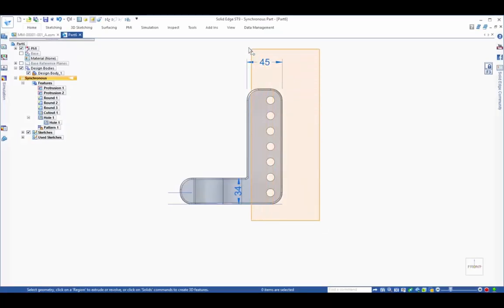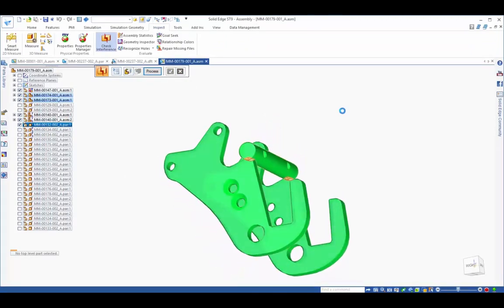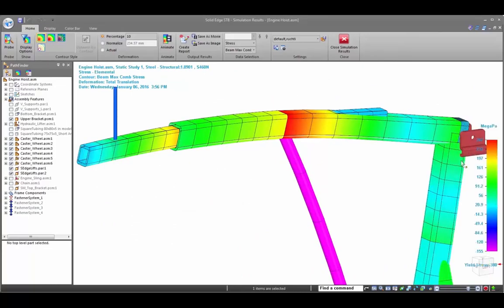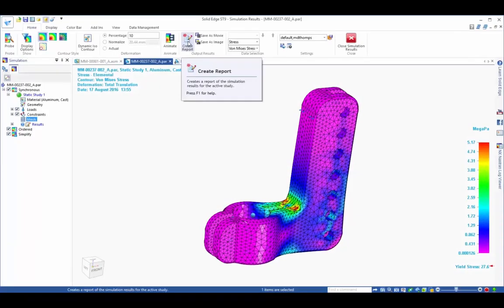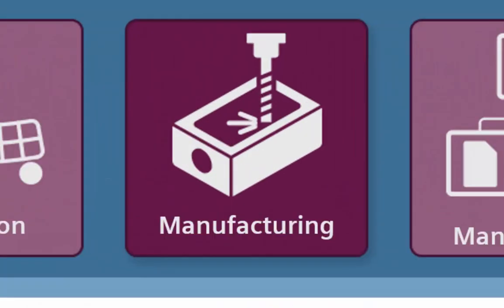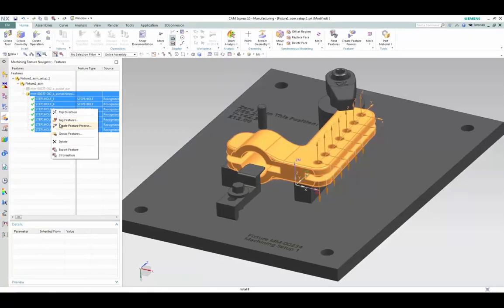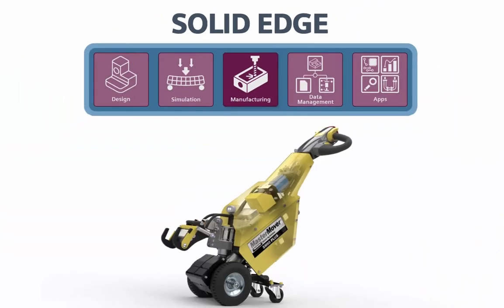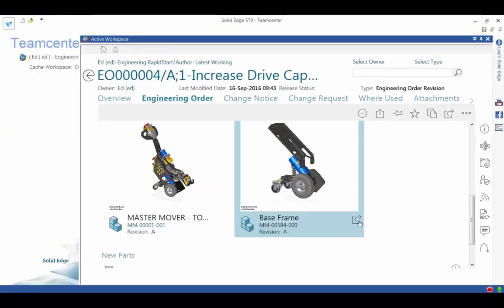What are Solid Edge's Capabilities?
This video provides an overview of the Solid Edge Portfolio covering the full breadth of Solid Edge's capabilities including Design, Simulation, Manufacturing, Data Management, and Apps.